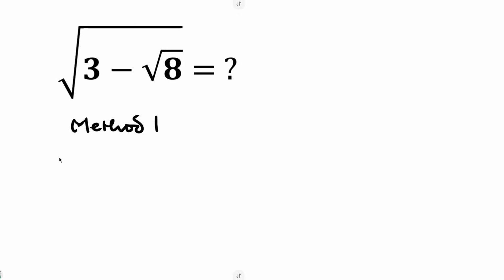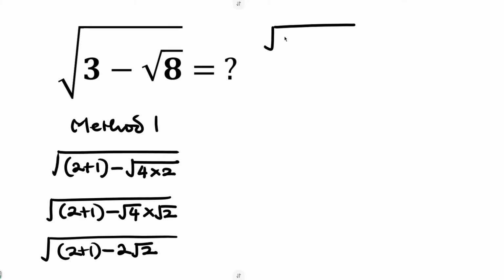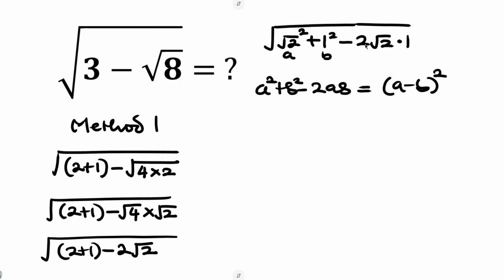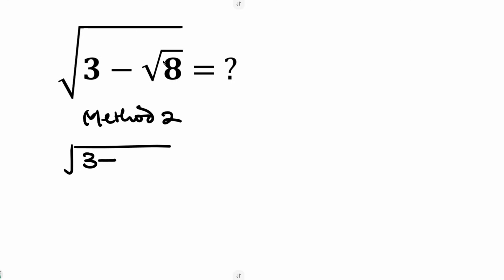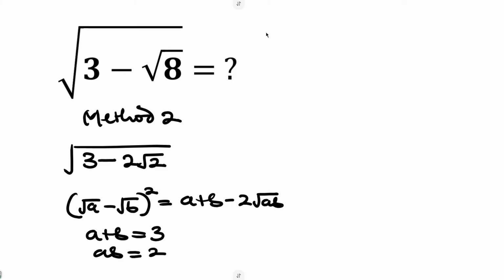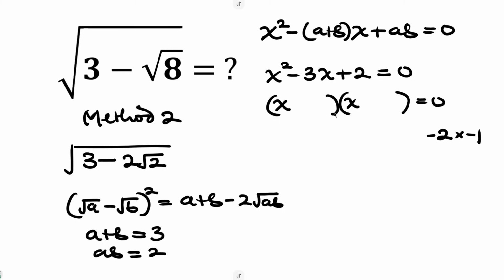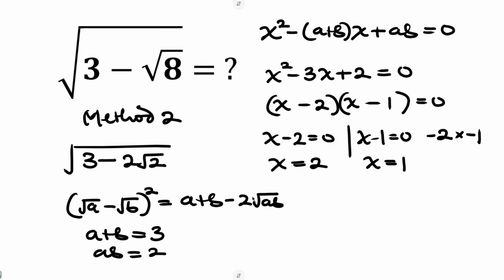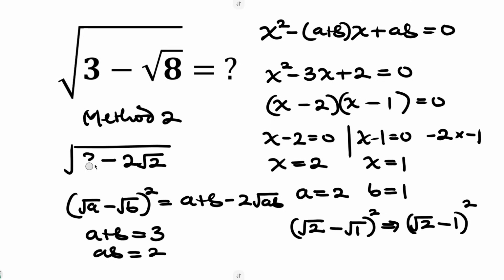Two Methods | The Square-Root Problem That Looks Easy… Until You Try It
You know those expressions that look simple, almost cute, and then hit you with a twist?
Yeah… this one definitely does that.

In this video I break down √3 − √8 in a way that feels almost too straightforward once you see it. There’s a tiny idea hidden inside the expression that makes the whole thing snap into place, and it’s the kind of detail most people skip past.

If you like quick, satisfying maths moments, this one will hit the spot.
Try guessing the answer before watching. You might be surprised how far off your first instinct is.